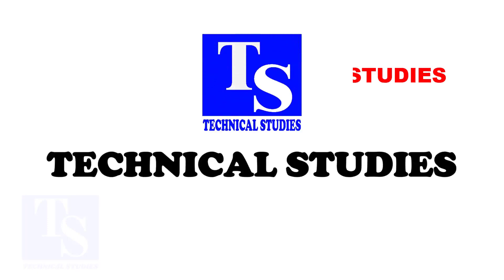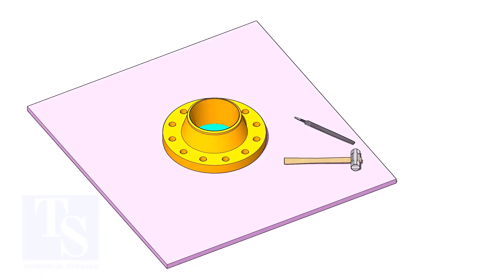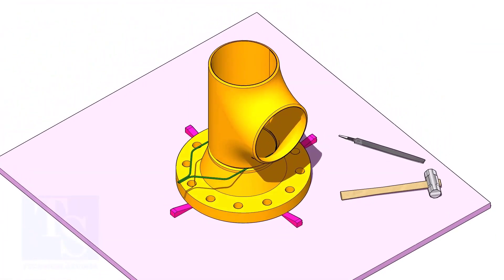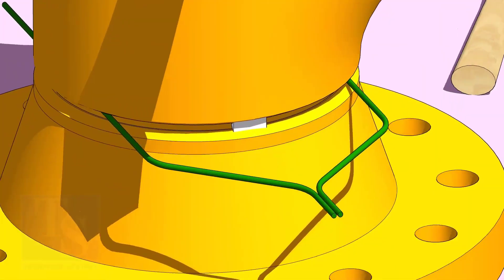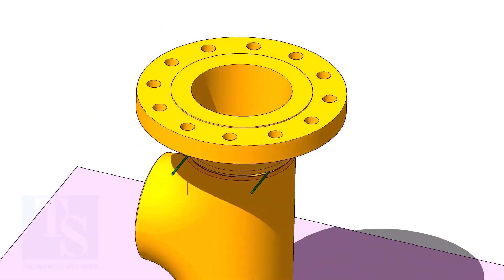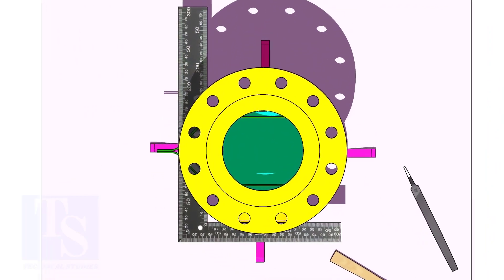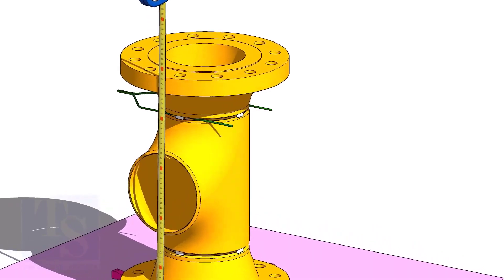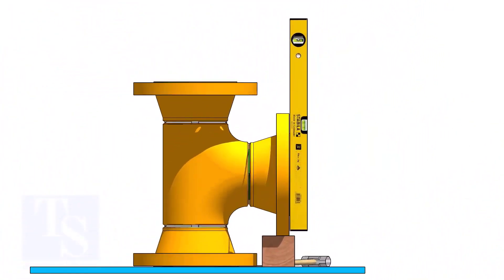Tee to Flange Fit up, advanced training tutorial Pipe fit up tutorials